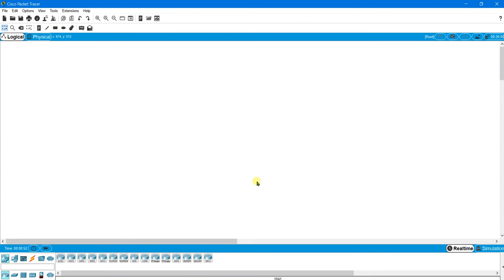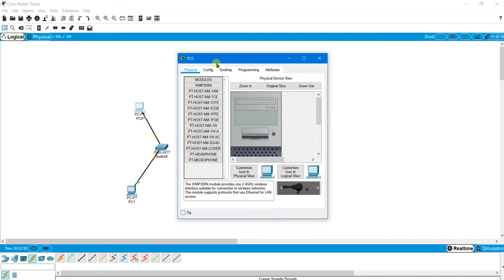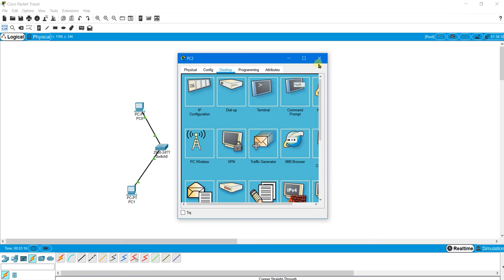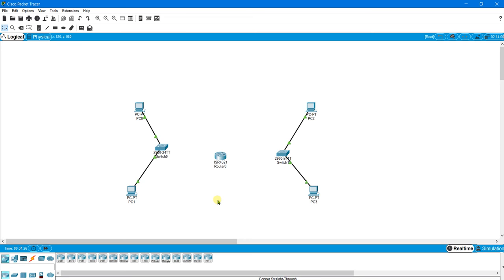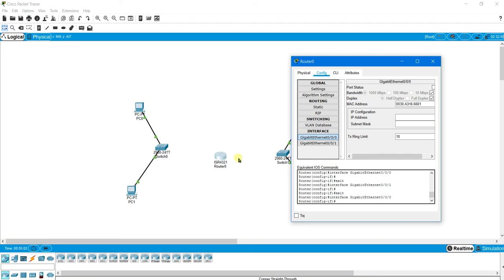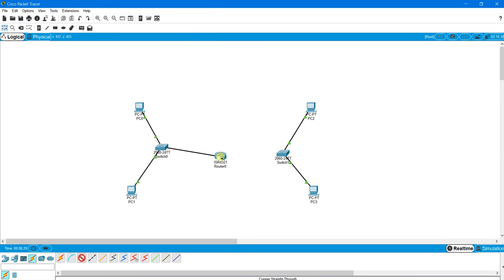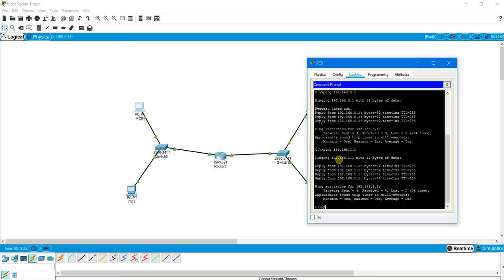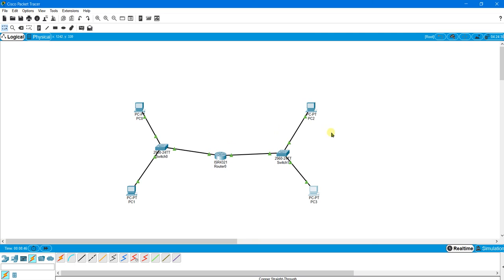Security Concepts: Packet Tracer 1 ROUTER CONNECTING 2 LANS Connection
This demonstrates how to use a router to connect two seperate LANs together.